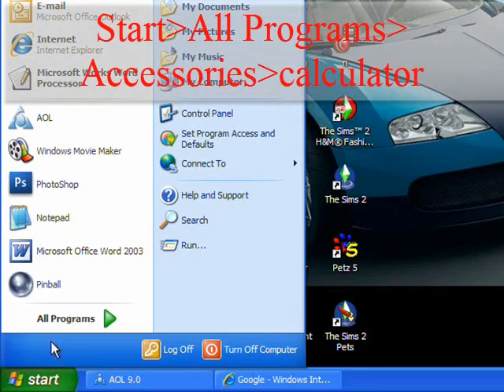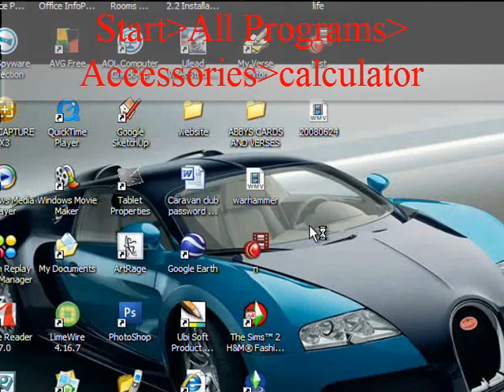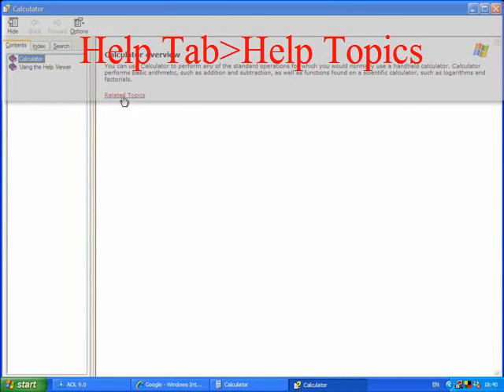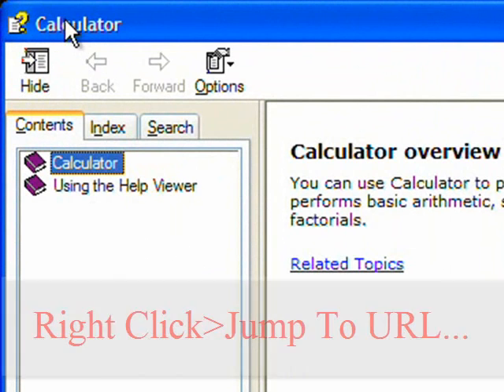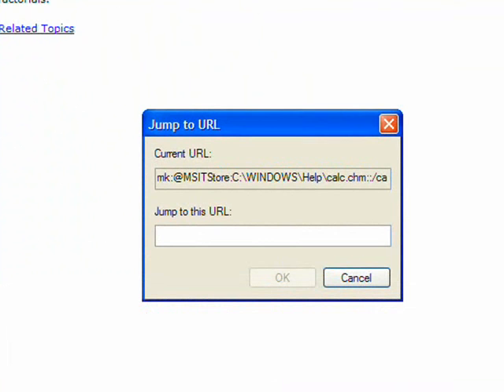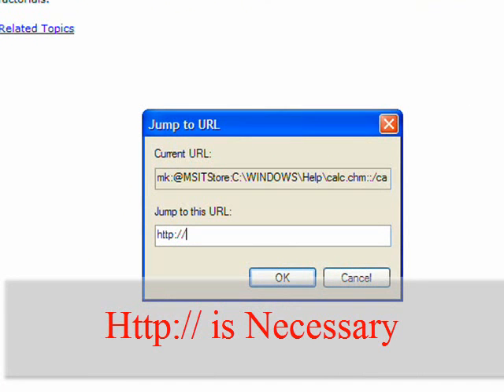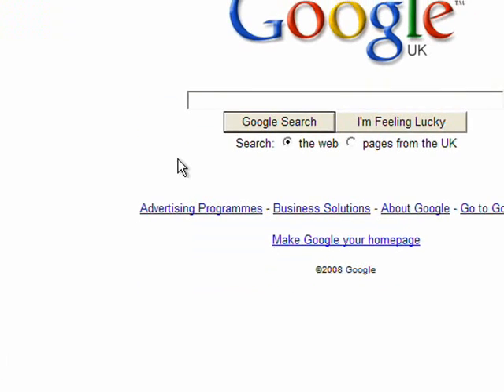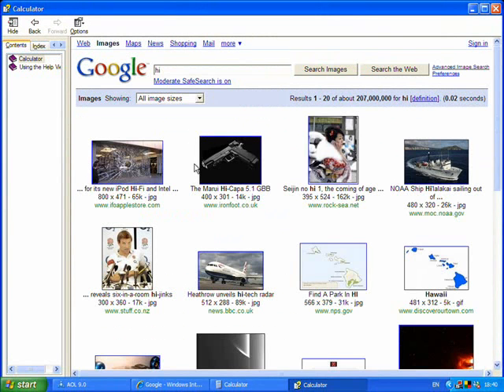Secret Internet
In it we can understand that how we can make secret internet folder.